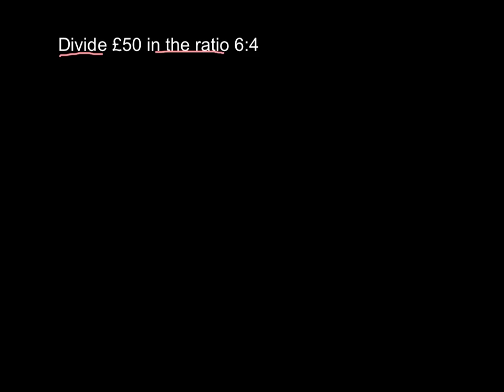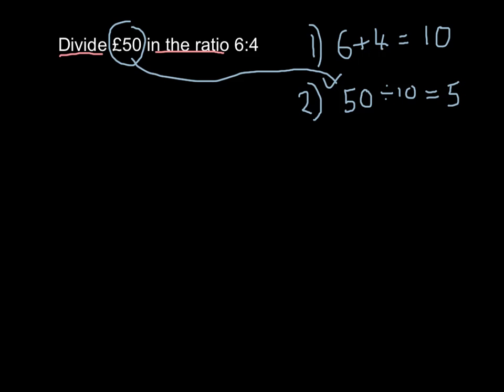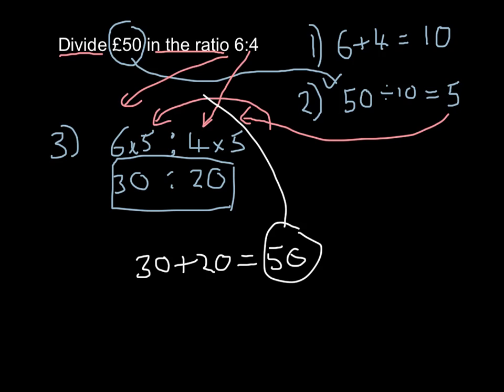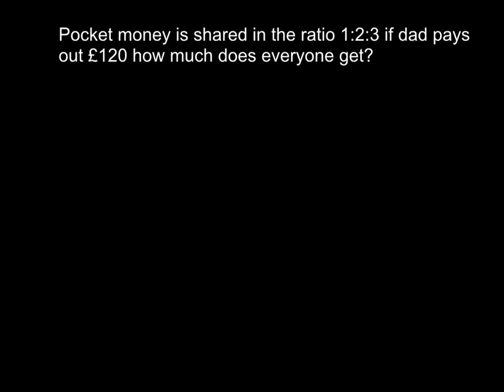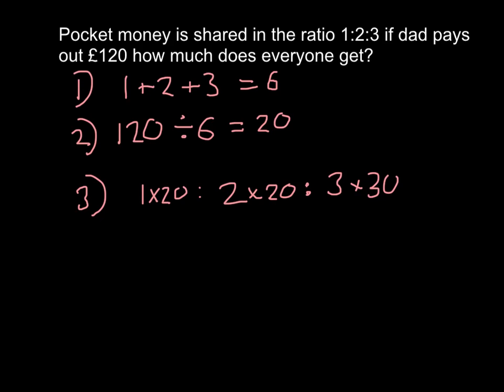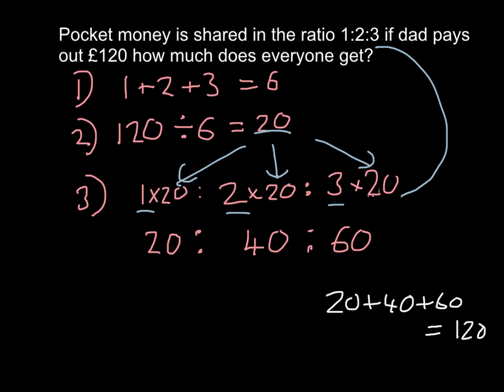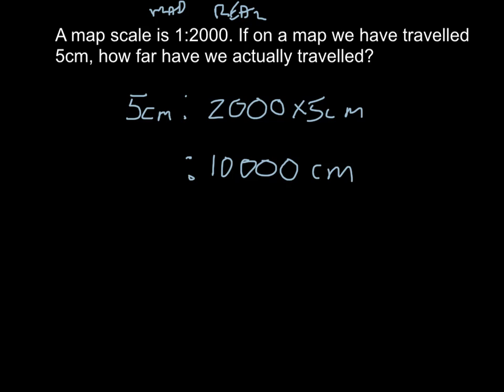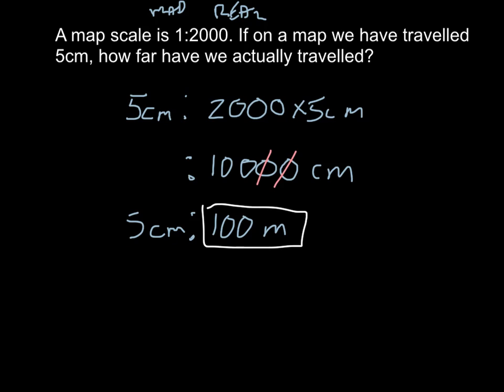Ratio 3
Dividing a ratio by a quantity examples